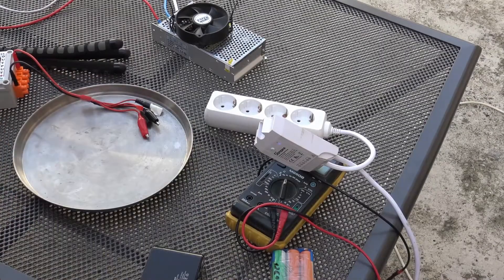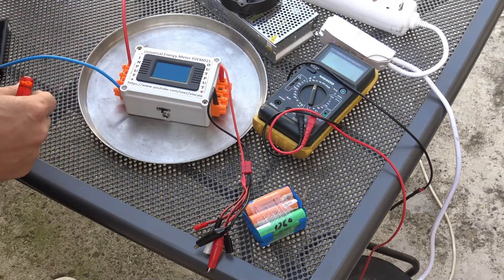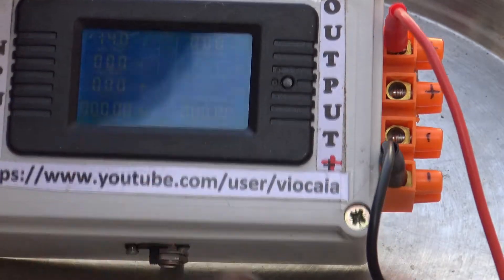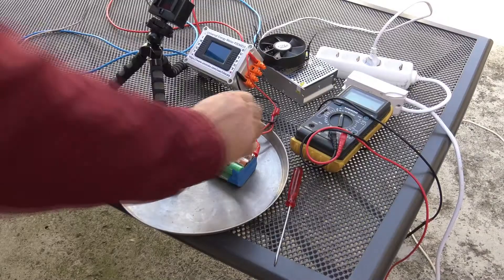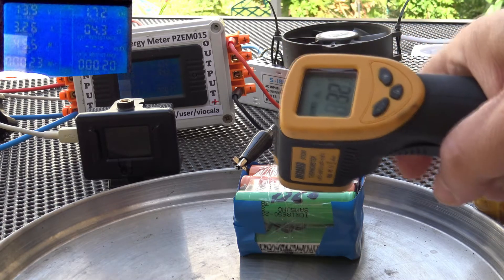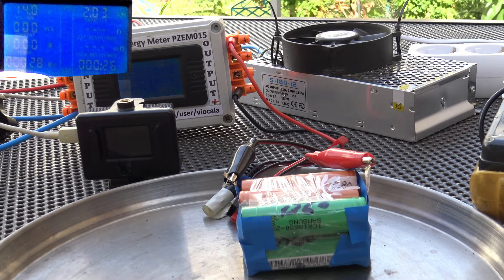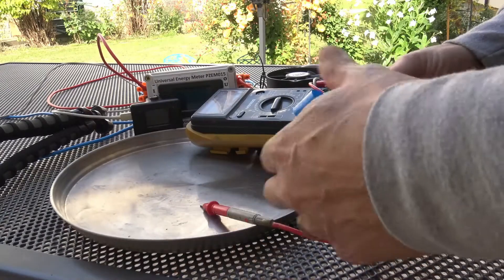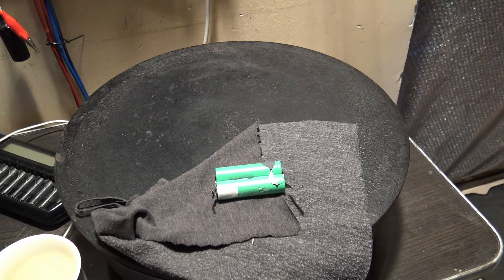DIY battery pack 3S2P no Li-ion charge controller and BMS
Sorry my mistake it's 3S2P Pack!!!

Don't do this at home! It's really dangerous!
I was curios to see if a ''dumb'' 12V power supply can be used to charge a 18650 pack without any control..just the final voltage set to 14V DC.It's a dangerous experiment and needs close supervise! Finally I destroyed few cells because to much current and voltage! So you don't have to do it. Next experiment will be with a proper 12.6V charging but also no current control..let's see what happening!